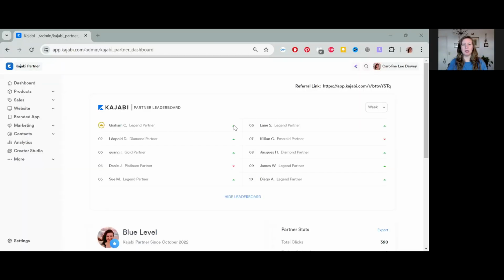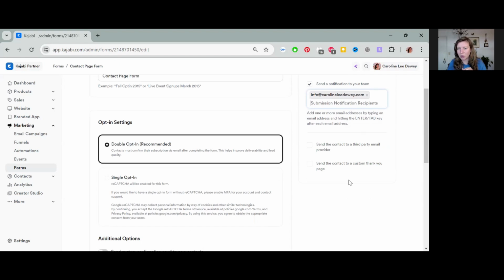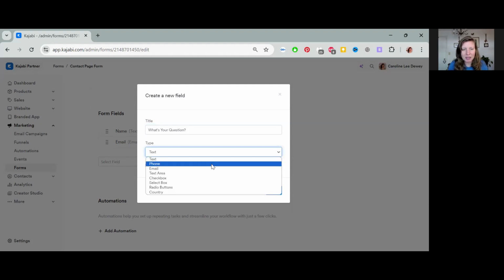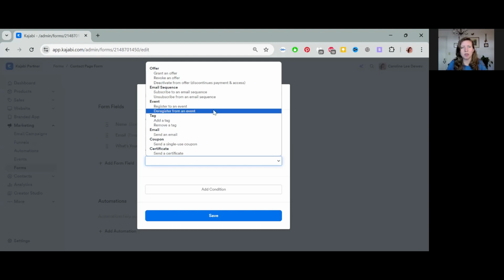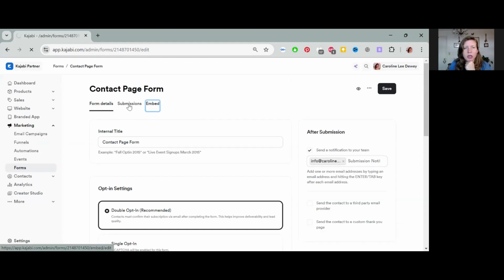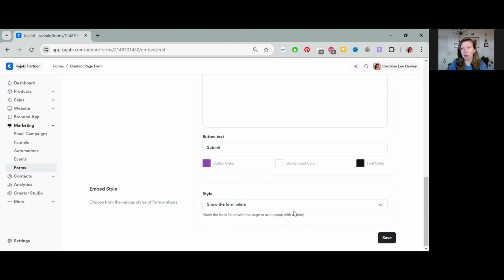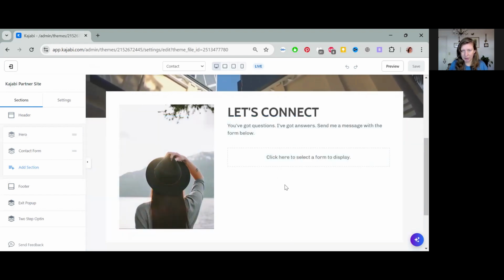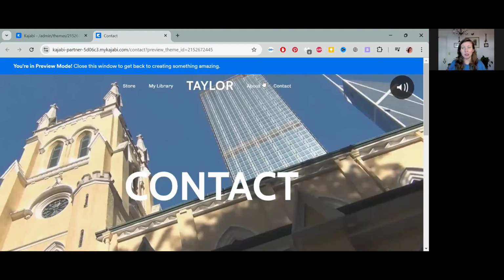How to Create a Contact Page on Kajabi: Step-by-Step Tutorial for Beginners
Ready to test drive Kajabi?

In this Kajabi tutorial, I’ll walk you through the entire process of creating a contact page and setting up a custom contact form on your Kajabi website.

Whether you’re just starting with Kajabi or looking to optimize your site, this step-by-step guide will show you everything you need to know, including setting up automations, customizing the form fields, and ensuring you receive notifications whenever someone reaches out.

📷 Stationary CAMERA

📷 Action CAMERA

The views expressed on this YouTube channel and within its videos are solely based on personal opinions. The content shared or published on this channel is not meant to replace professional medical guidance, diagnosis, or treatment, nor establish a therapeutic relationship. It is intended to offer general health information for educational purposes, and it is highly recommended that you consult the appropriate healthcare professional before making any decisions based on such information.